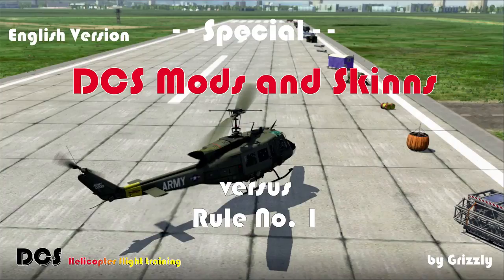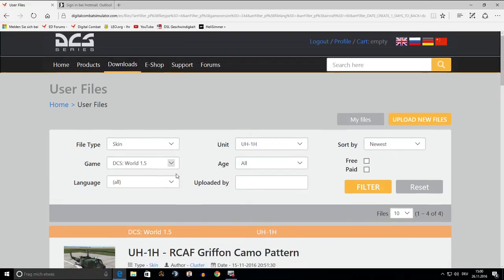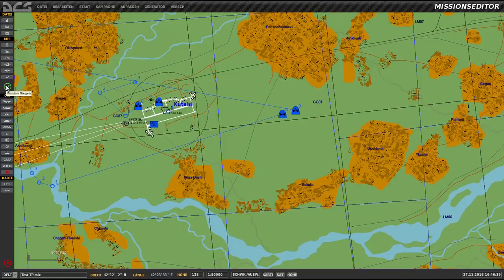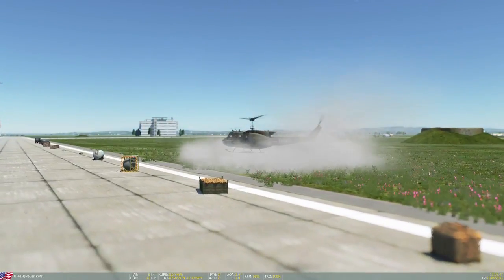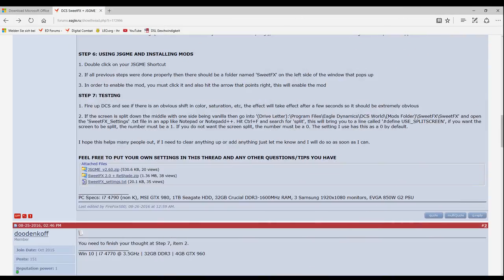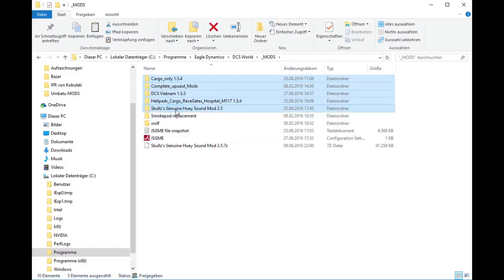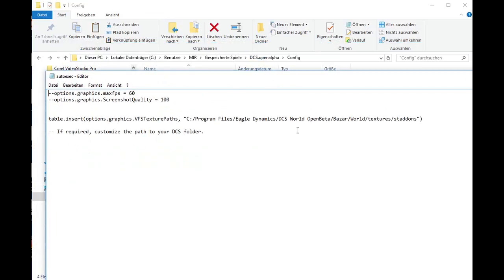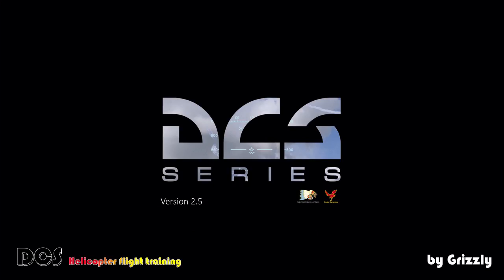DCS Mods and Skins / english Version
To Mod or NOT to Mod? That’s the question.

For all like me, glad if everything is running as it supposed to be, without a deeper understanding of bits and bytes.
Avoiding experiments with the PC DCS is running on, but there are always reasons for an exemption.
If you already installed Mods on your system and feeling comfortable in doing this you may skip this Video.

The Ultimate DCS World JSGME Guide - If you use mods, you need this.